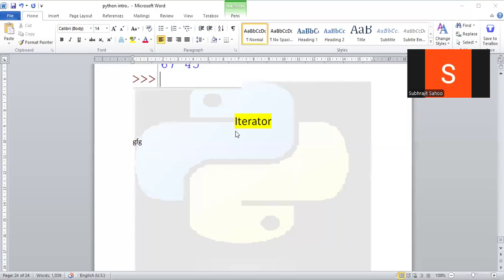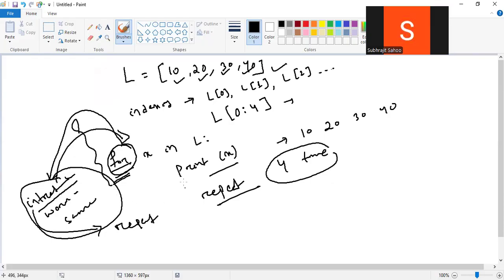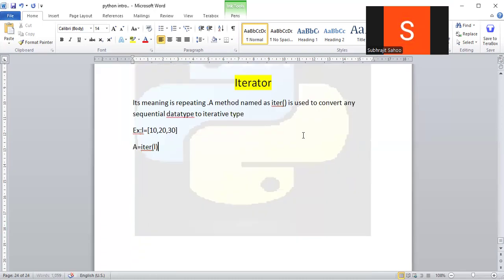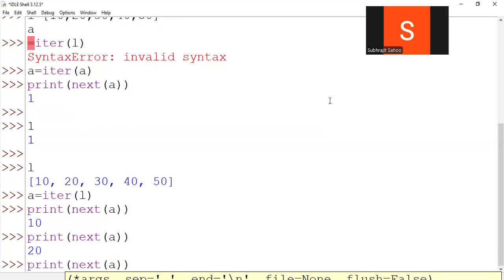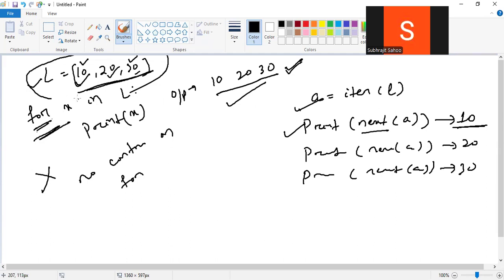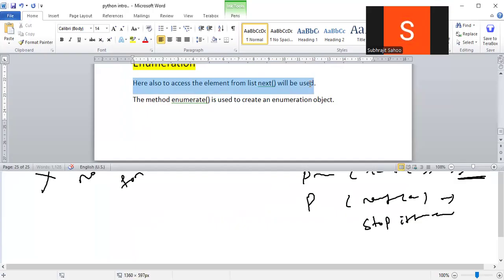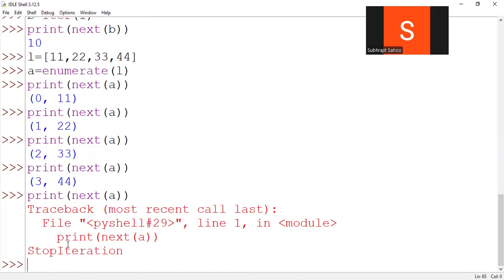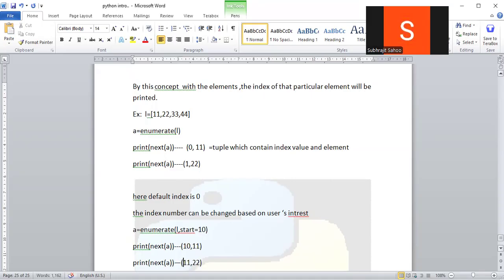list part -4 by Subhrajit sahoo Asst. prof.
iterator and enumerator explanation